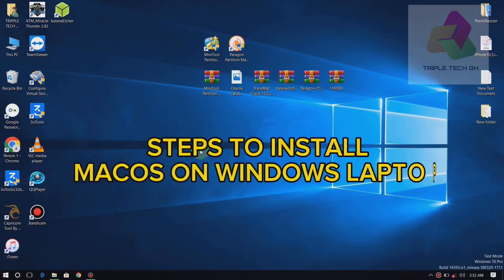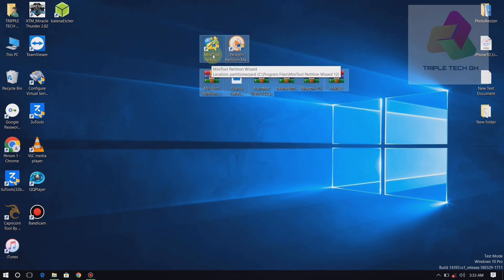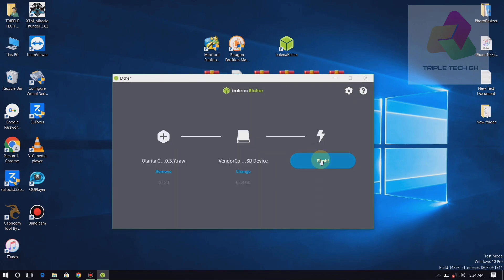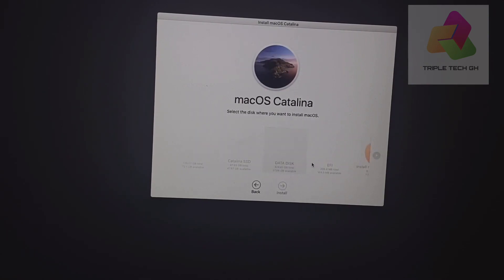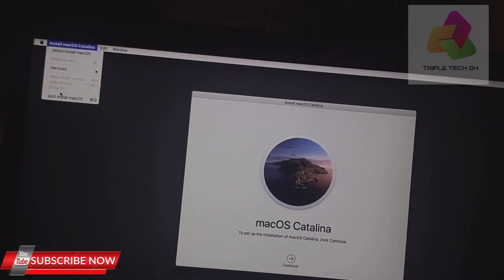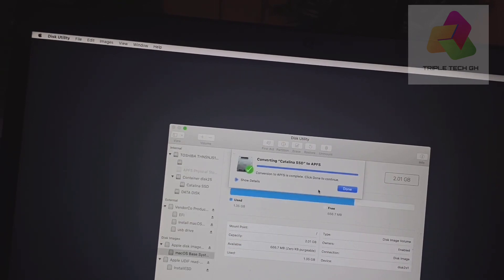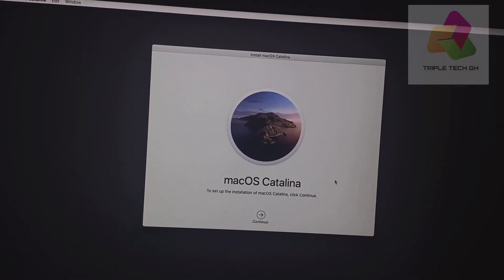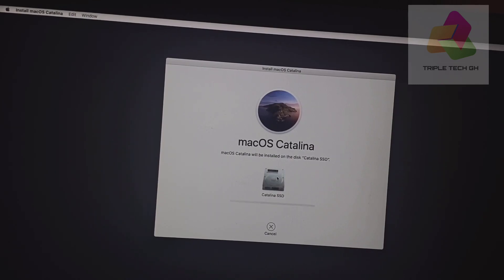MacOS Catalina installed on windows 2023. Hackintosh MacOS installed on Lenovo laptop T450s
LENOVO T450s HACKINTOSH MOJAVE REVIEW
Everything work fine
you can use it for your main os
no issues
DM ME IF YOU WANT TO INSTALL HACKINTOSH ON YOUR LAPTOP